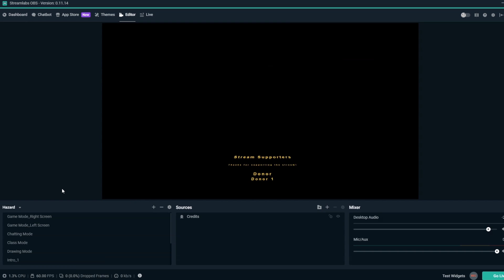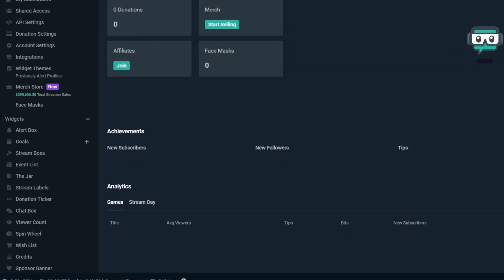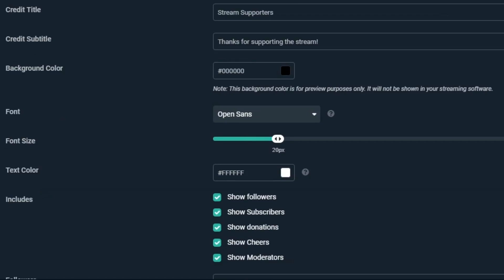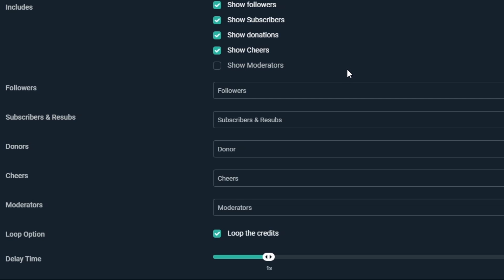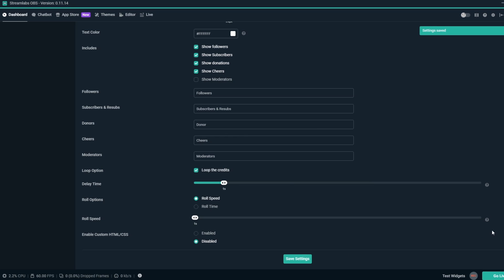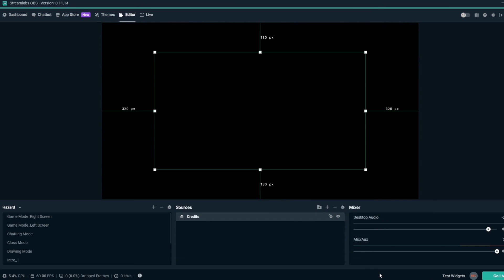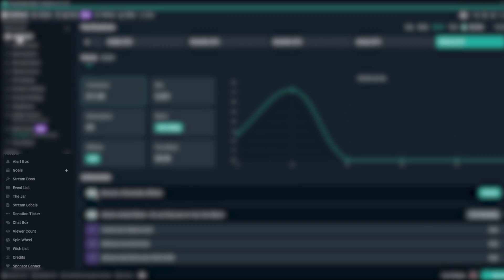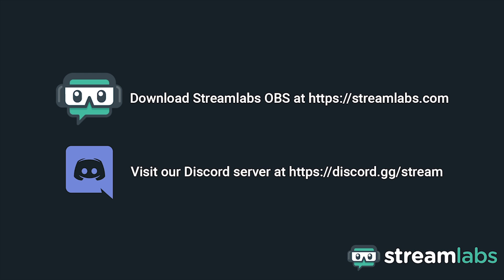How to use the Streamlabs Credits overlay | Thank your community on stream!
Level up your stream with our reliable, easy-to-setup desktop streaming application built for professional streamers.

The Credits overlay is perfect for thanking your followers, subscribers, donors, and more on your stream. We’ve made it easier to add Credits overlays to your stream with Streamlabs OBS. Now keeping track of all your supporters and contributors is easy to do with the Credits overlay built right into Streamlabs OBS.